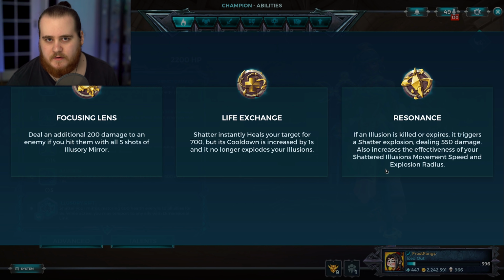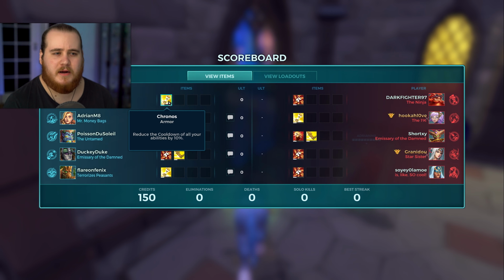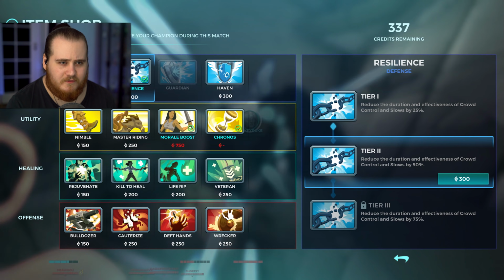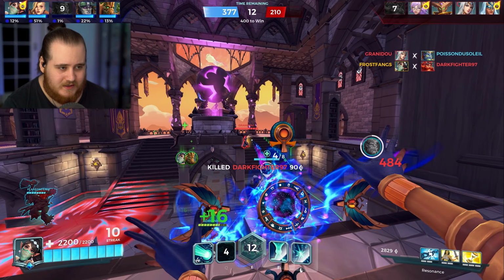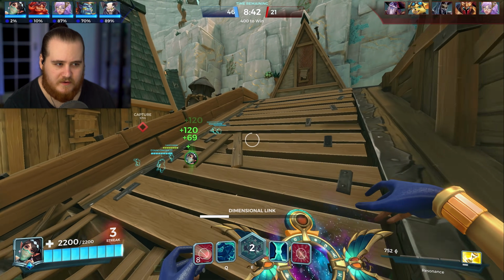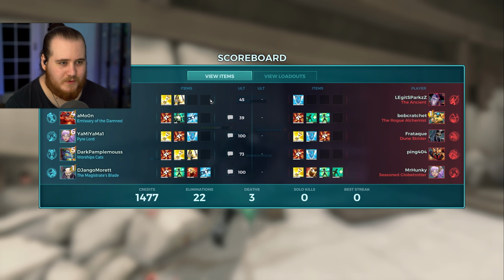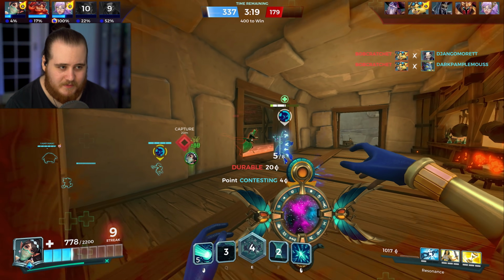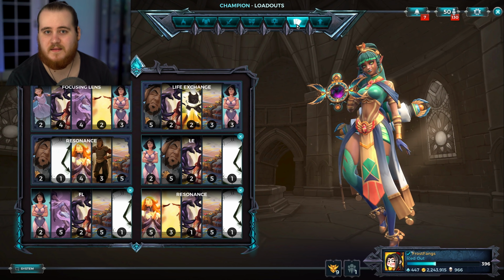New Ying Resonance | Paladins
Paladins Ying New Resonance Damage Buff gameplay and build!